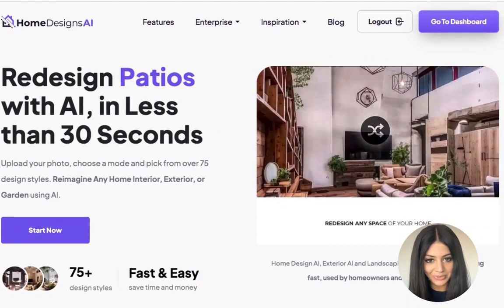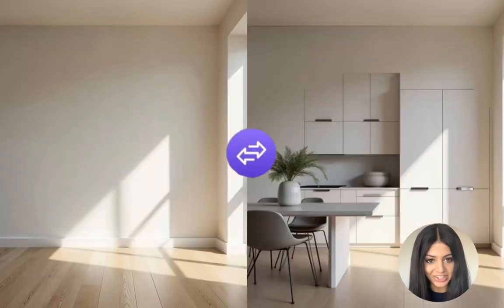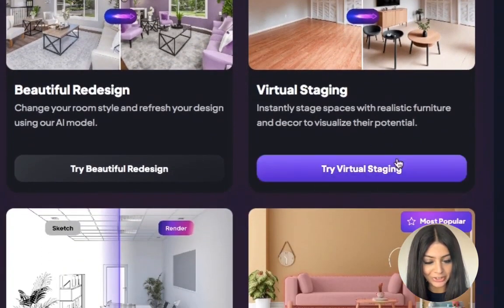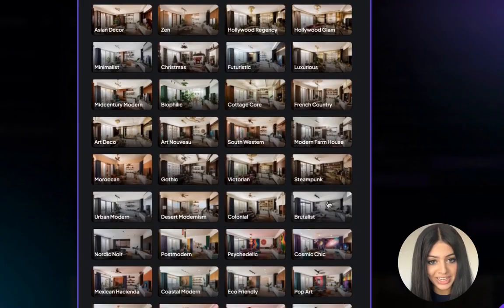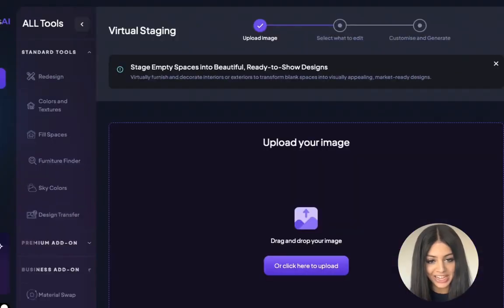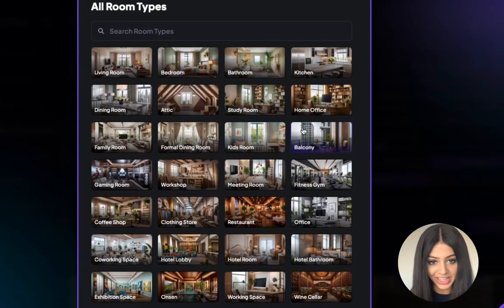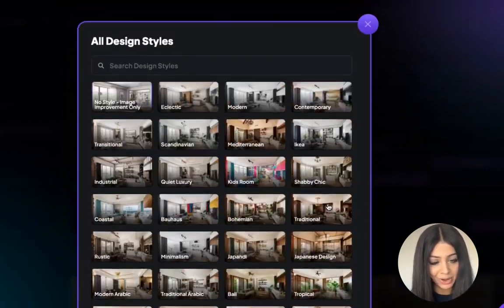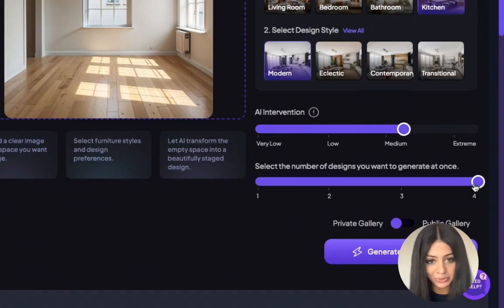Digital Draftsmen – Design. Render. Build.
Welcome to Digital Draftsmen, your go-to space for everything related to modern architectural design, 3D visualization, and smart home construction.

Here, we explore how technology is reshaping the world of design — from AI-powered interior concepts to sustainable exterior solutions and realistic 3D renderings.

🎥 On this channel, you’ll find:

3D architecture software tutorials (SketchUp, Coohom, Revit, Blender)

Interior & exterior design walkthroughs

Home construction insights and planning tips

AI and digital tools that make designing faster and smarter

Inspiration for modern, minimal, and functional spaces

Whether you’re an architect, designer, builder, or homeowner dreaming of a perfect space — this channel will help you design it, visualize it, and bring it to life.

👉 Digital Draftsmen – Where Design Meets Technology.